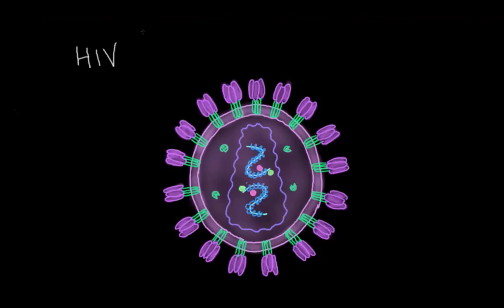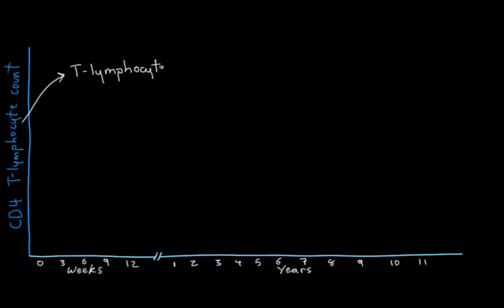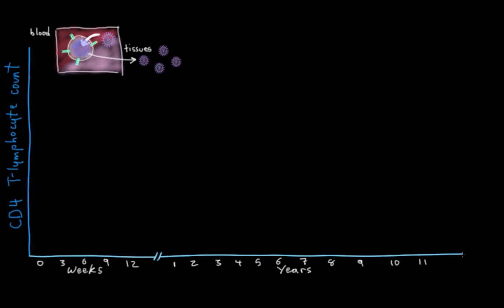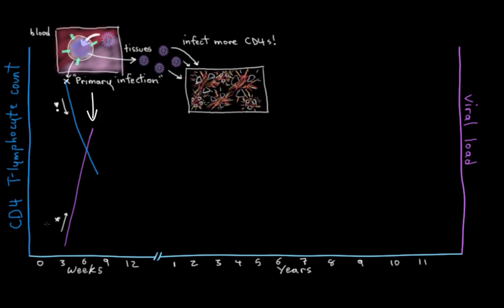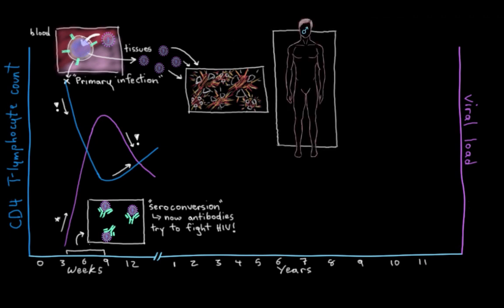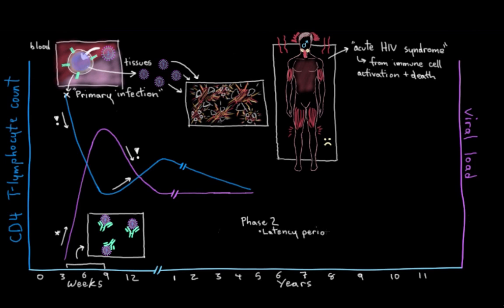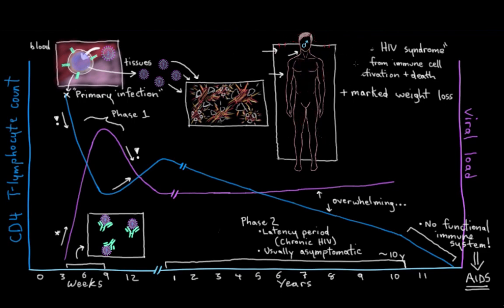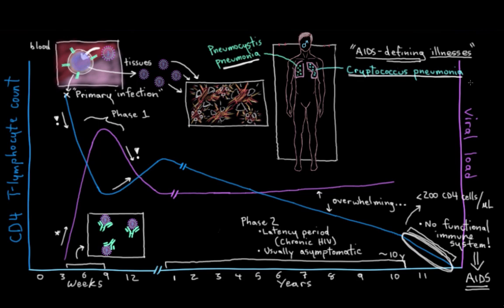Khan Academy - What are HIV and AIDS?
What are HIV and AIDS? Find out more about one of the most destructive viruses known to humankind in this video.